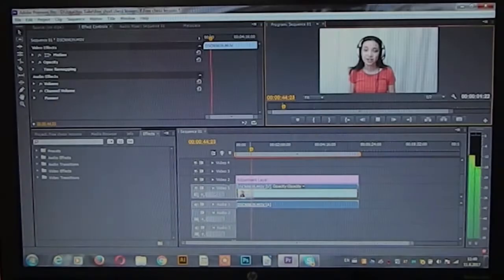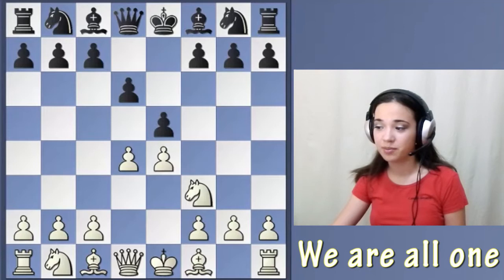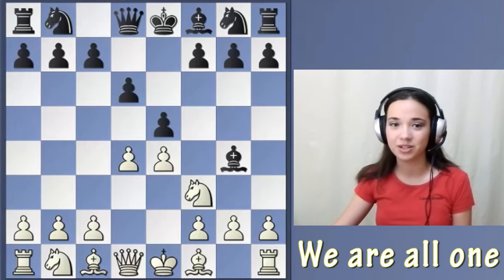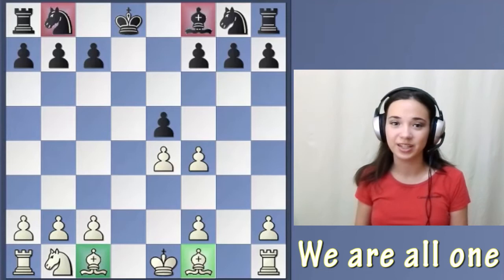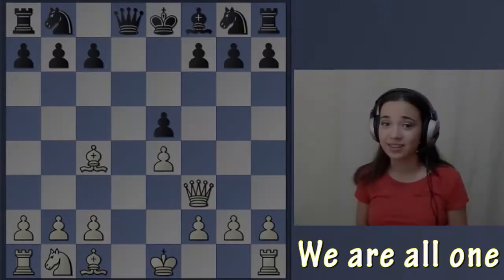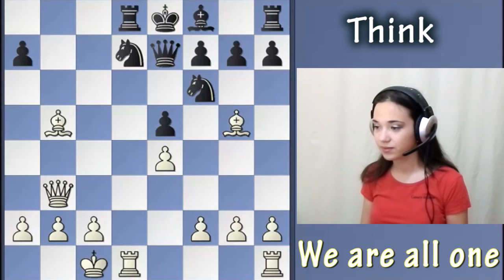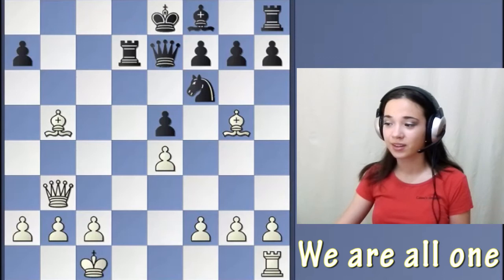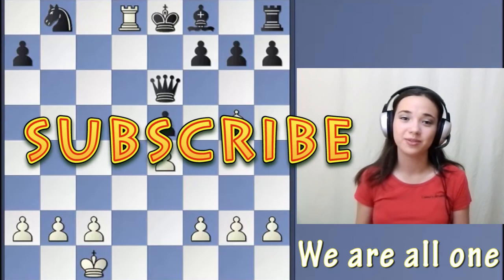Free Short Chess Lessons 4 - Knight or Bishop in Opening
This is our 4. free chess lesson and in this lesson you will learn which piece do you need to develop first, knight or bishop

0:29 - Key moment
1:25 - Fischer's idea
1:51 - Morphy's plan